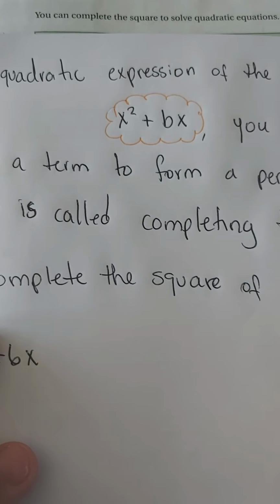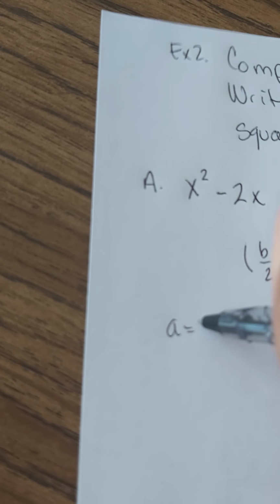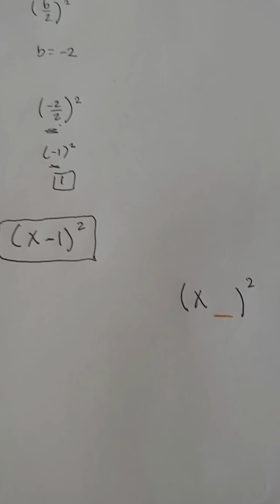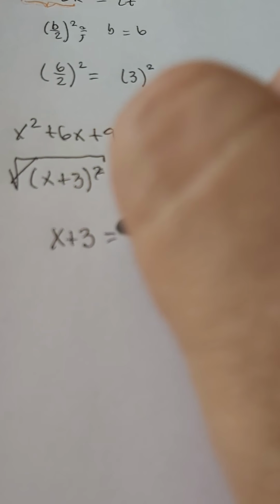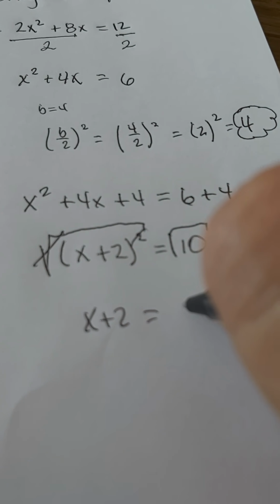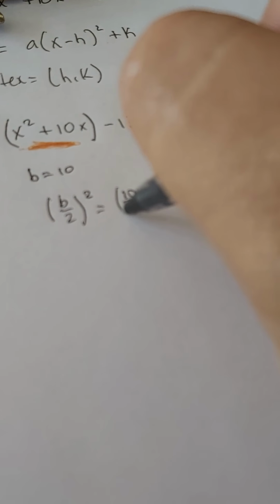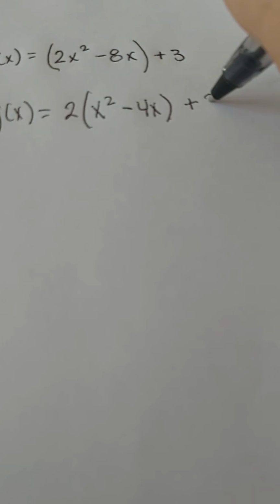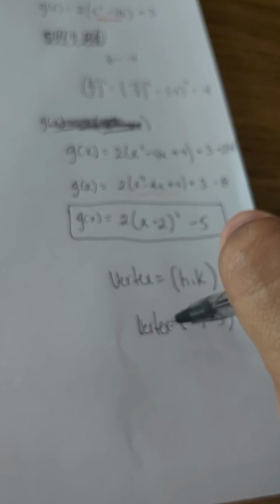Completing the Square pt 2